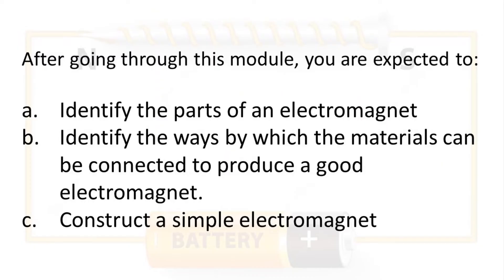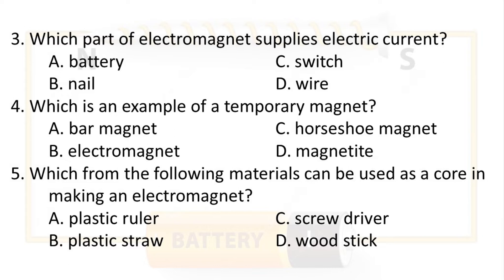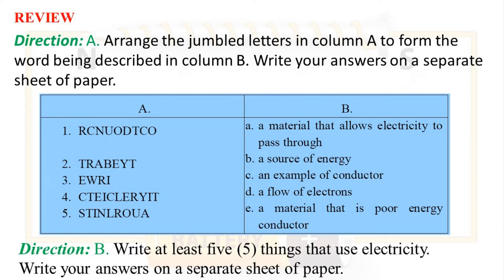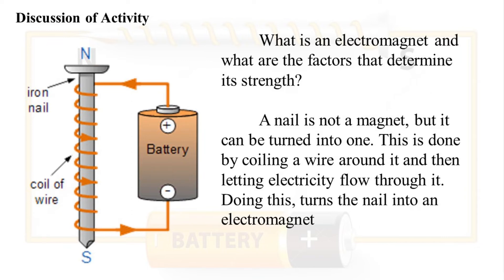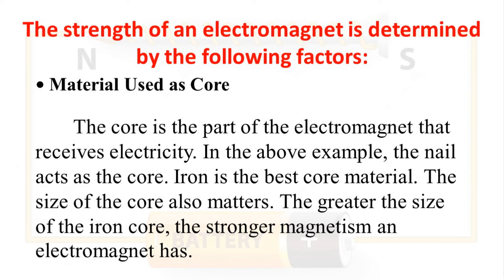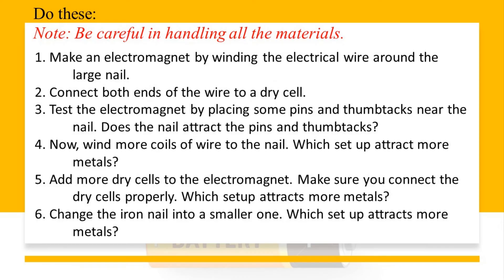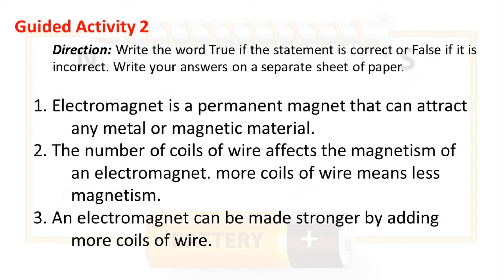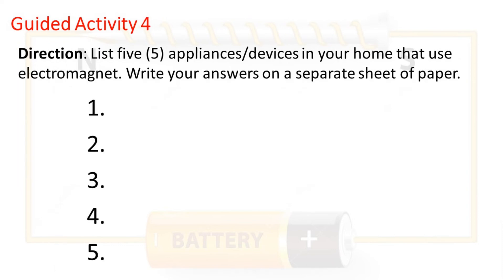SCIENCE 5 QUARTER 3 MODULE 6 WEEK 6 LESSON 6 Factors Affecting the Strenght of Electromagnet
Factors Affecting the Strength of Electromagnet

 An electromagnet is a type of magnet in which the magnetic field is produced by an electric current. The magnetic field disappears when the current is turned off. Electromagnets usually consist of a large number of closely spaced turns of wire that create the magnetic field.

 You have just made a magnet by using electricity. When you disconnected one end of the wire from the battery, the current did not flow anymore. The nail could no longer attract the pins. Its magnetic force was gone. An electromagnet can have magnetic force only when electric current is flowing through it.

Powerpoint Presentation